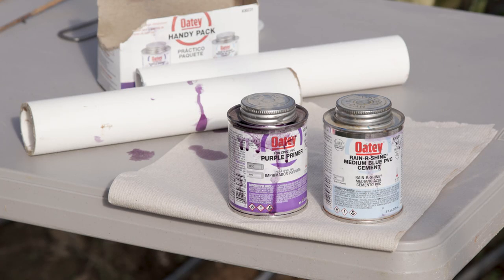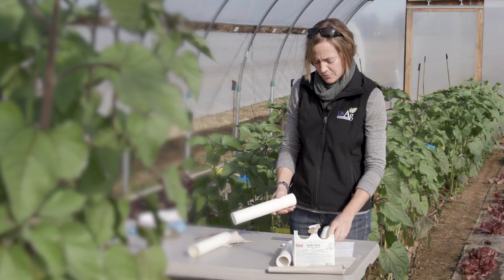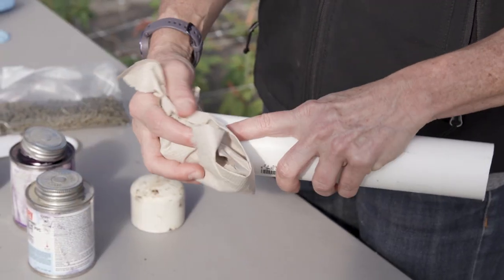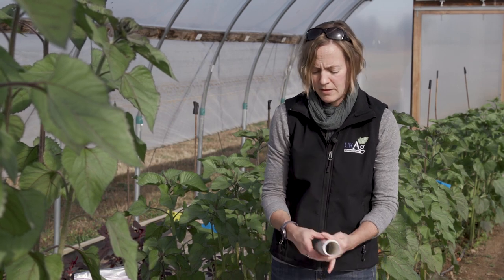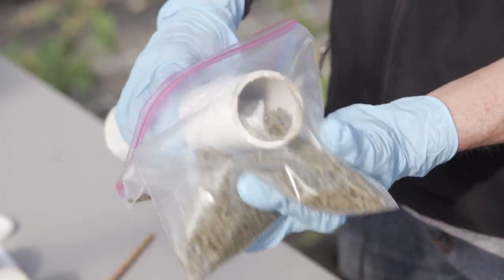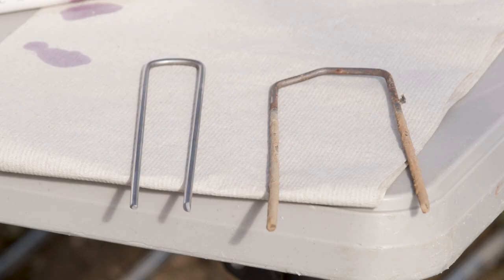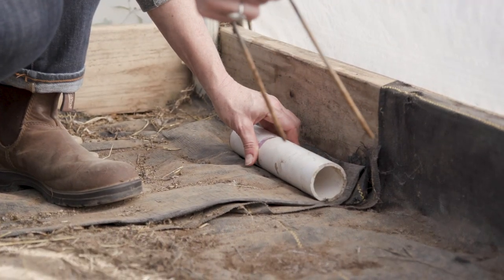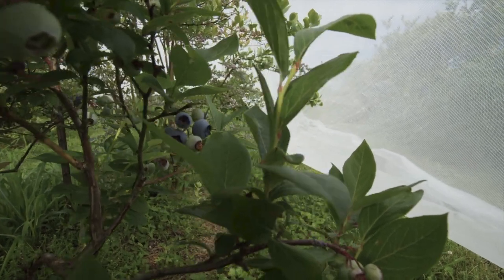Make Your Own Vole Trap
University of Kentucky Horticulture Extension Associate, Delia Scott, explains how to make your own vole trap.